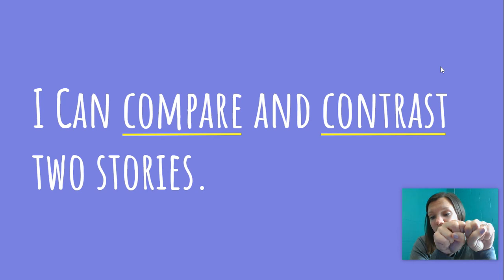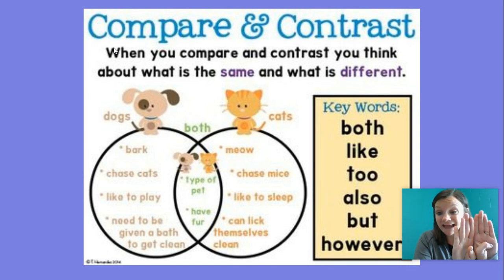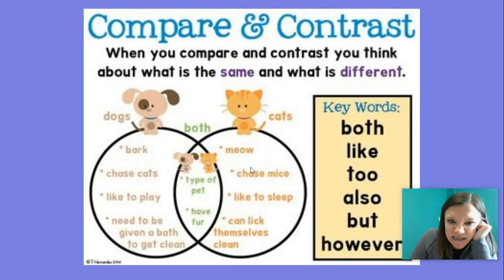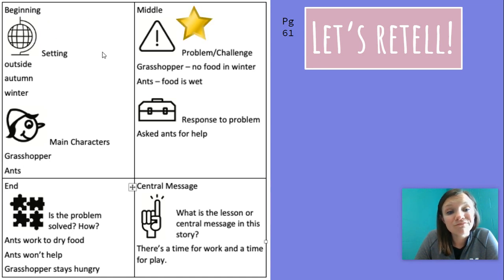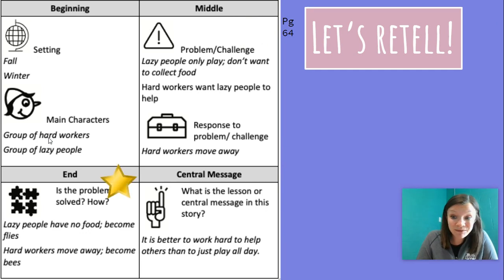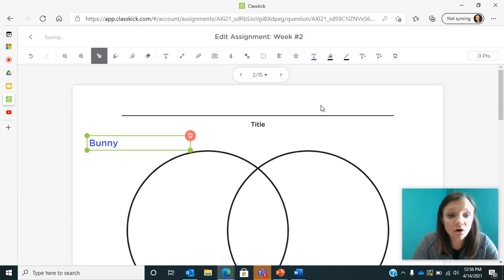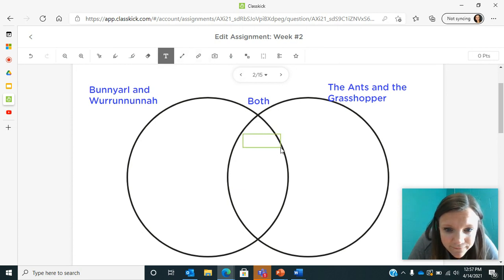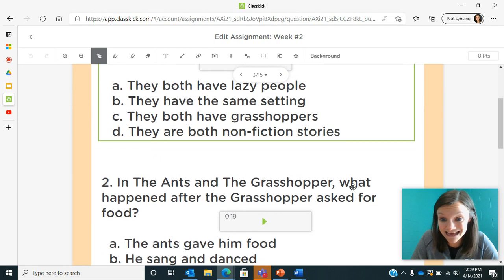Lesson #1- Compare and Contrast